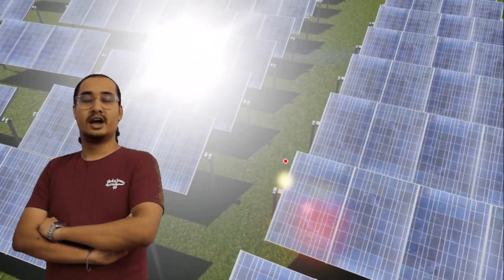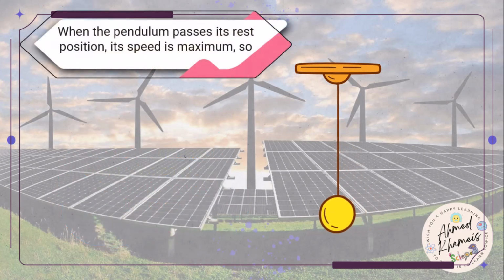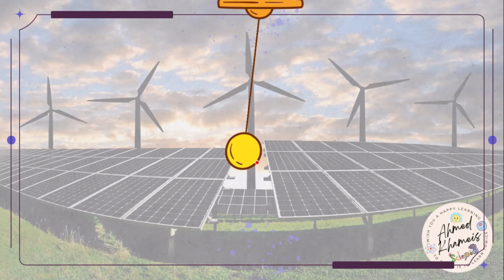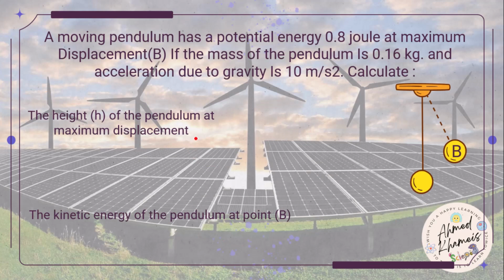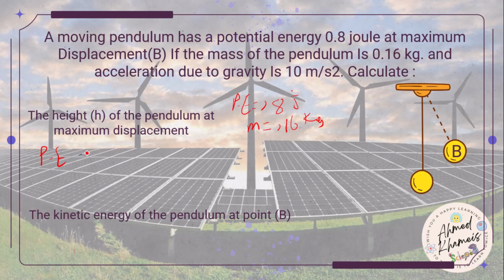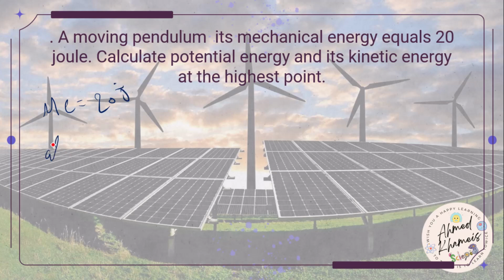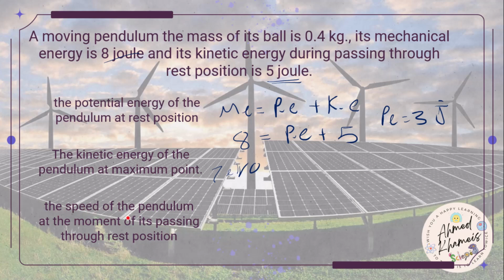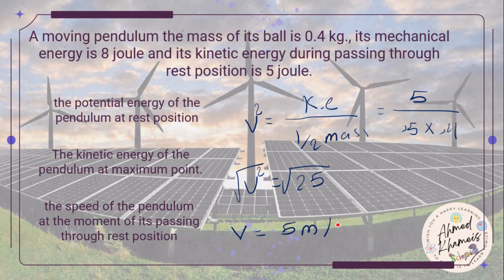Energy Transformation / part 1 / Science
Energy transformation
Science  Education